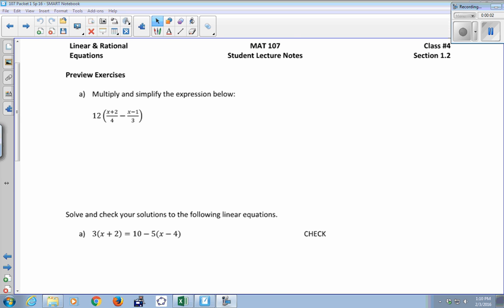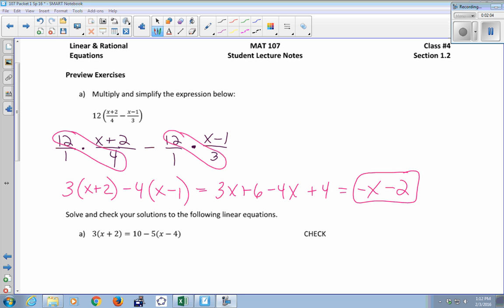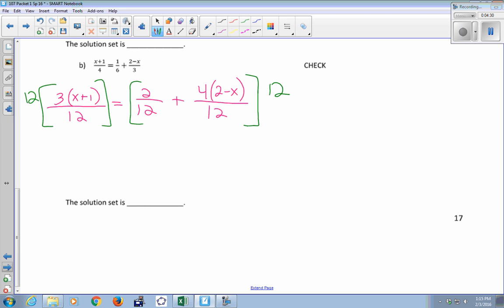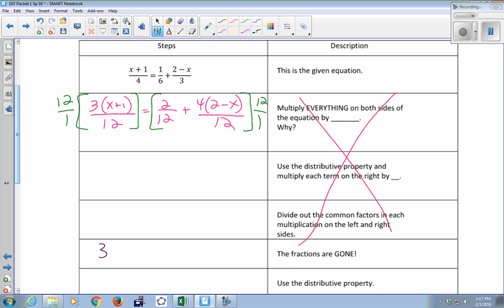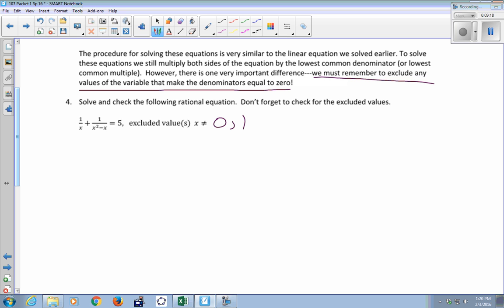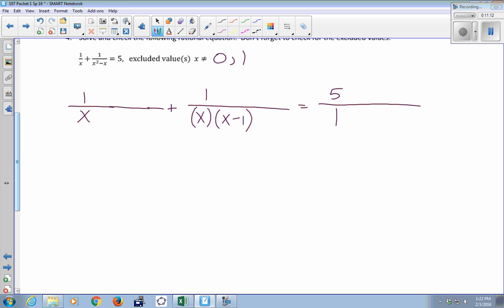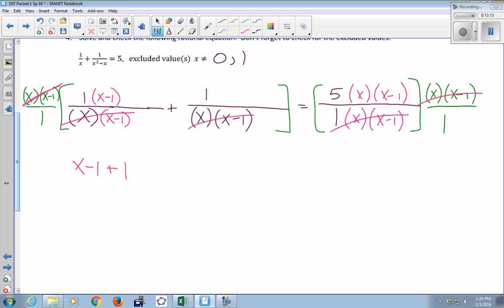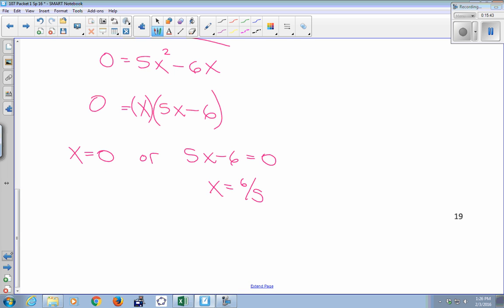107 Class 4 Sp 16